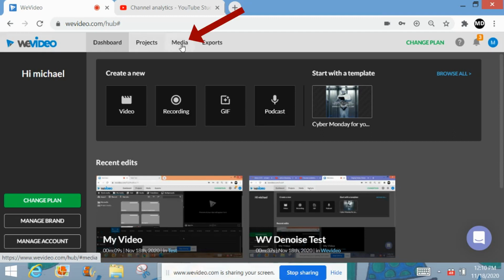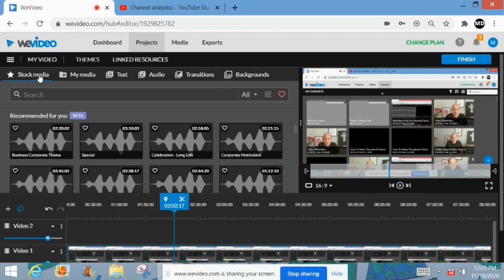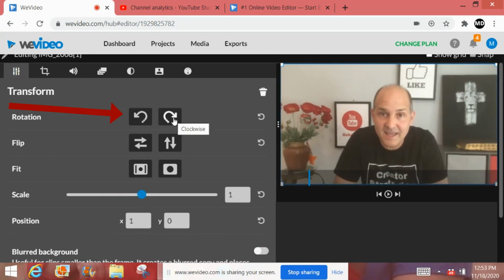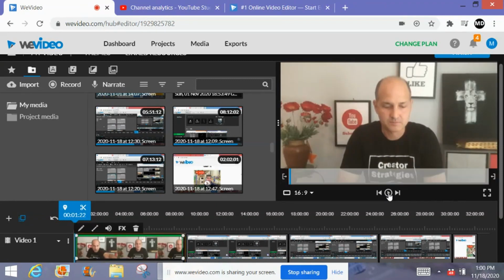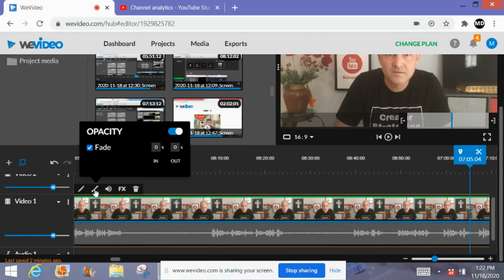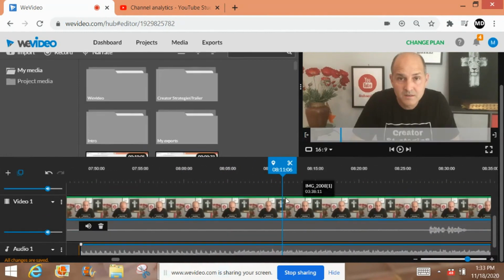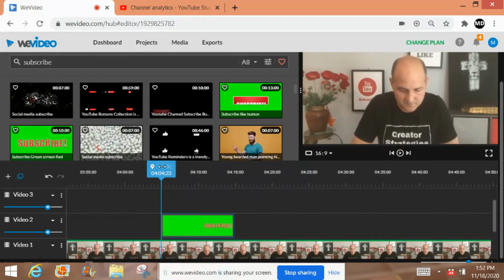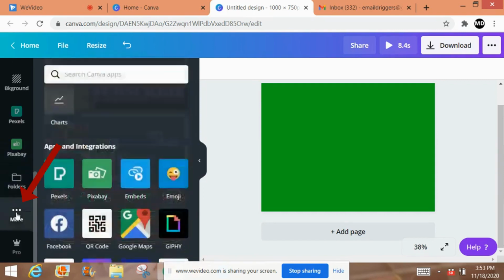[Learn Video Editing] - Mac or Windows PC - For Beginners (Full Tutorial)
A Full Tutorial to learn video editing for beginners. I will show you how to edit your videos and to add in special effects using this cloud based website WeVideo. I use windows, but this platform is for all devices and computers, including Mac.

My source for editing all my videos - 1,000,000 pieces of Commercially Licensed Media Available

My source for Thumbnails, Photos, Photo Editing and Video Elements added into my videos.
Please check out Canva using this link.

TubeBuddy is my Go To Tool for SEO and Keyword Research.
- Thanks for using my link to check out TubeBuddy!

Hire an Expert - Need some help with your videos? Try Fiverr.
Hit the easy button!

We engage in affiliate marketing whereby we receive funds through clicks to our affiliate program through this website or we receive funds through the sale of goods or services on or through this website. We may also accept advertising and sponsorships from commercial businesses or receive other forms of advertising compensation. This disclosure is intended to comply with the US Federal Trade Commission Rules on marketing and advertising, as well as any other legal requirements which may apply.